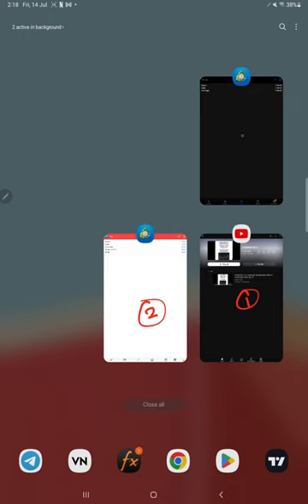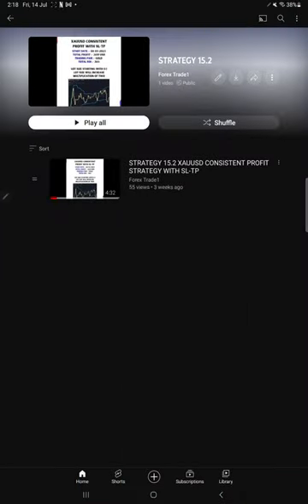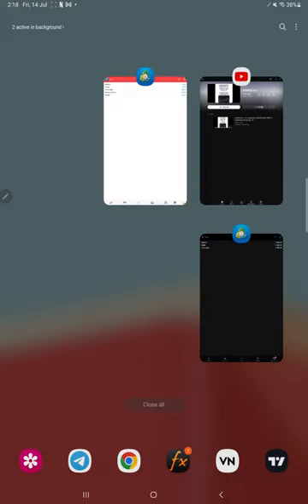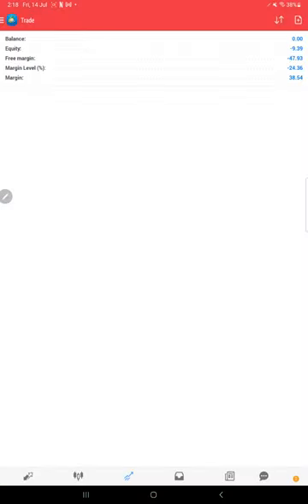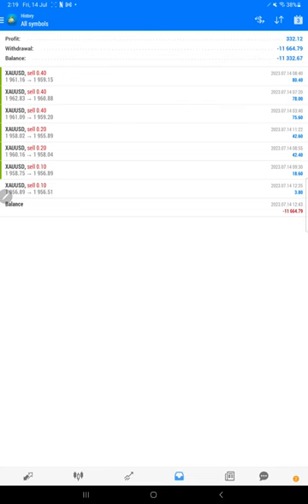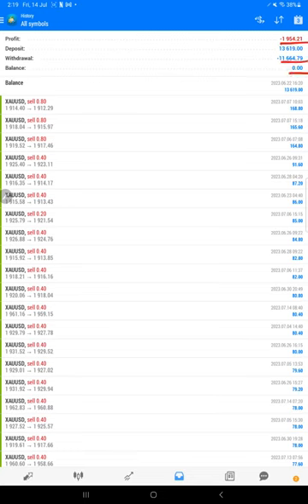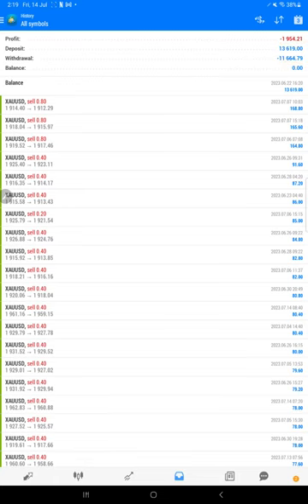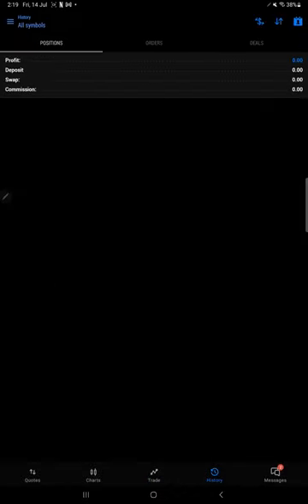Strategy 15.2 MT4 Trading Account Shifted to MT5 Same Balance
00:10 Introduction
00:15 Verify Previous Update
00:20 Youtube Update
00:35 Old Mt4 Trading Account History
01:15  New Mt5 Trading Account History